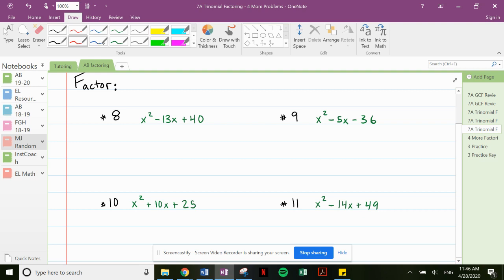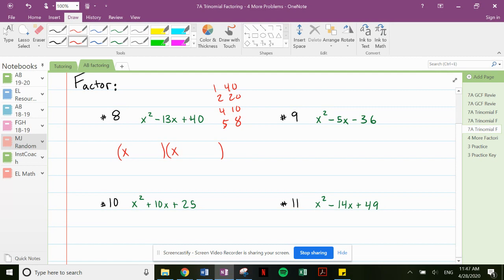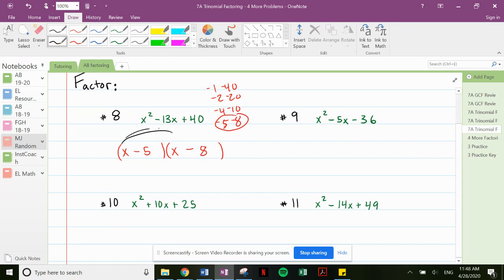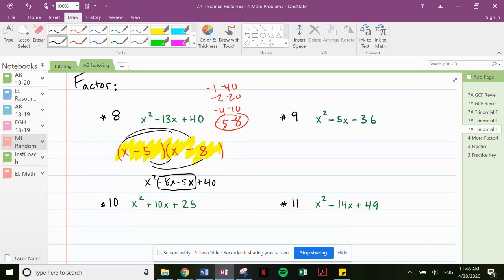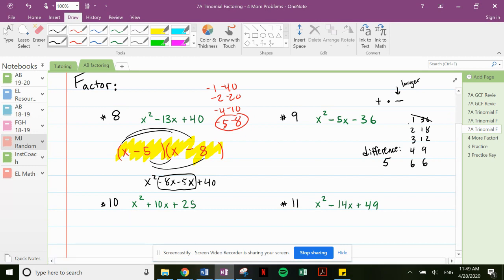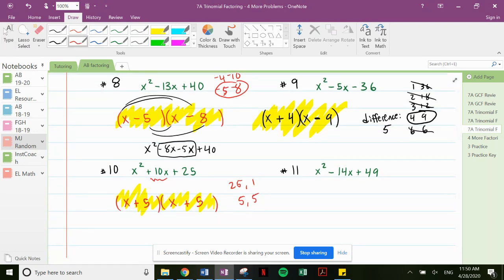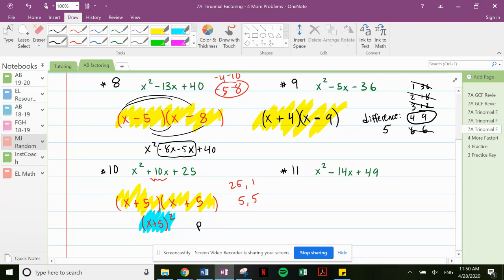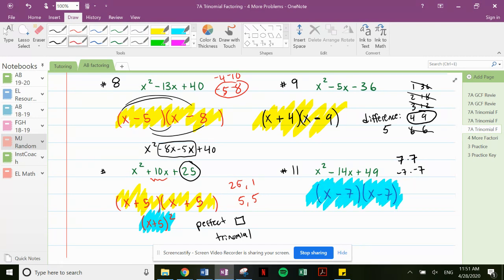7A Trinomial Factoring - 4 More Problems